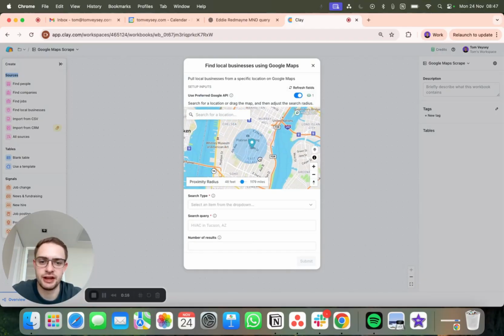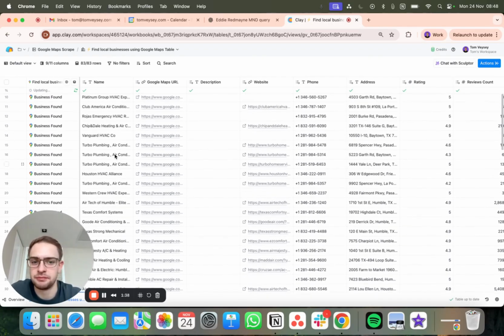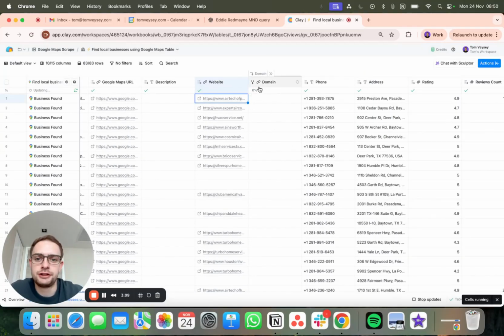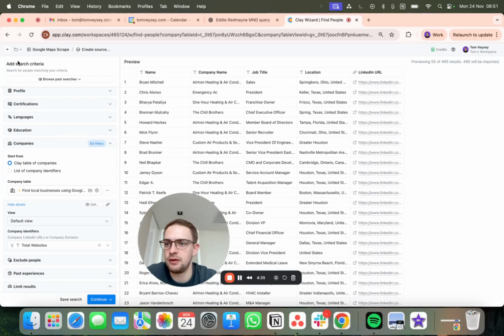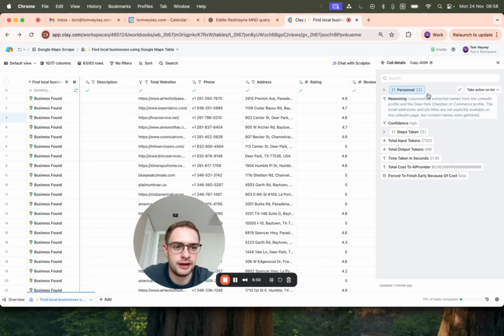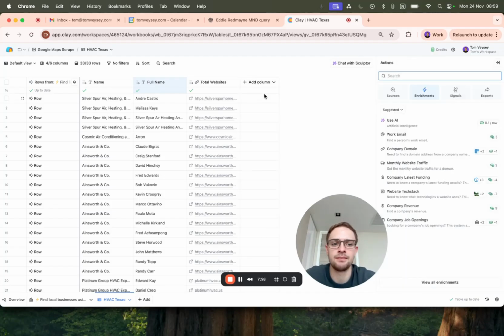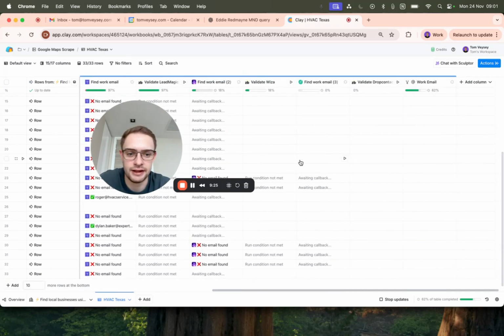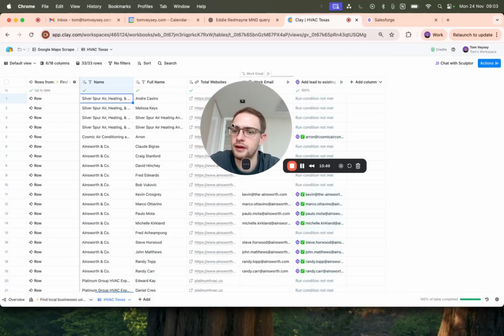How To Scrape Google Maps Inside Clay.com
In this video, I show exactly how to scrape Google Maps using Clay.com so you can instantly pull business data and turn it into leads. This method uses Clay.com automation to make the process seamless and scalable—no coding required.

You’ll learn how to use Clay.com to build a working Google Maps scraper inside your workflow, step-by-step. Whether you're new to Clay, looking for a clay.com tutorial for beginners, or need a more advanced clay.com demo, this walkthrough covers it all.

I break down how to structure your google maps scraping process, map fields correctly, and use AI to clean and enrich the data inside Clay.com. This isn’t just about scraping—it’s about how to use that data for real lead generation and outreach.

Perfect if you're doing cold email, local prospecting, or building outbound systems. I also include tips on how to generate leads with scraped data and how to build automations that push leads directly into your pipeline.

Whether you're exploring clay.com explained, trying to understand clay.com review, or just want the fastest way to scrape Google Maps data, this video gives you a proven system.

Learn how to use clay.com to turn Google Maps into lead lists and unlock smarter outreach with AI inside your stack.